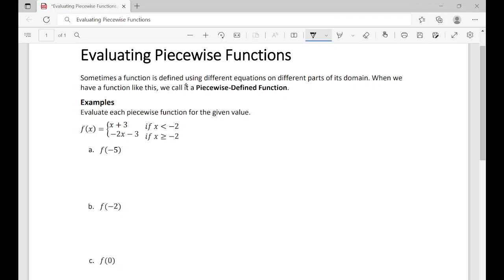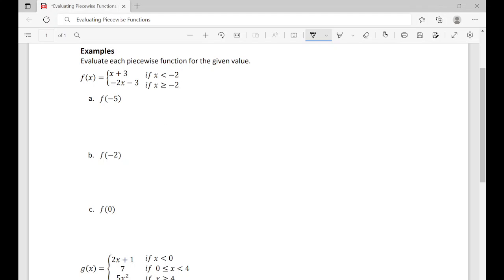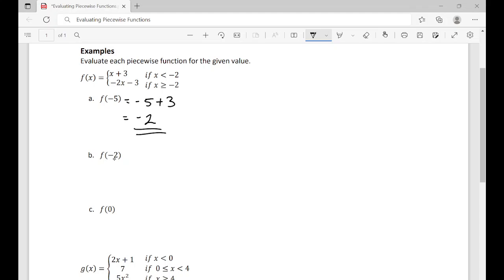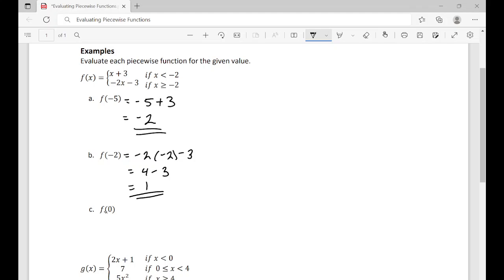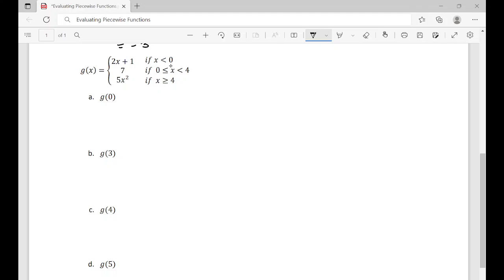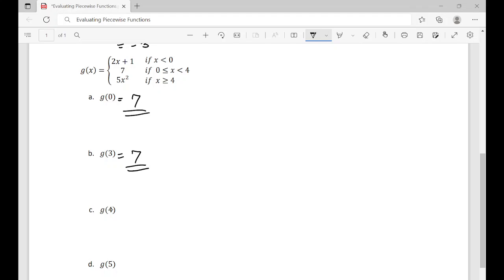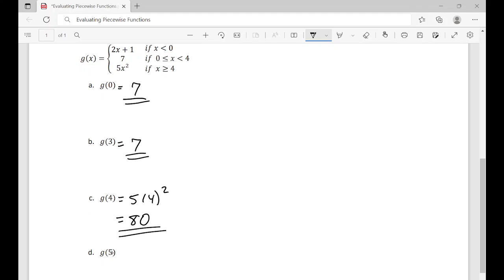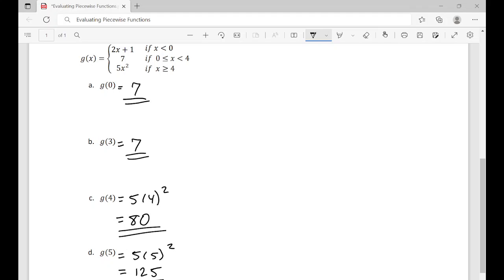Evaluating Piecewise Functions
A few examples showing how to evaluate a function when given a piecewise function.